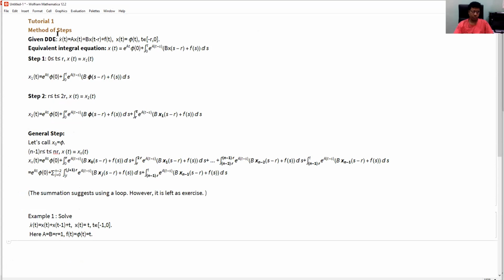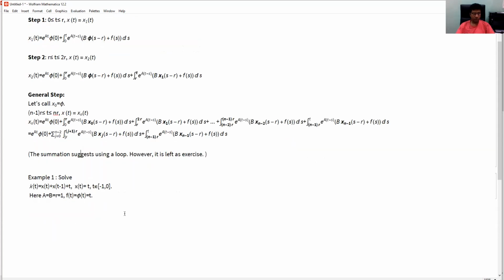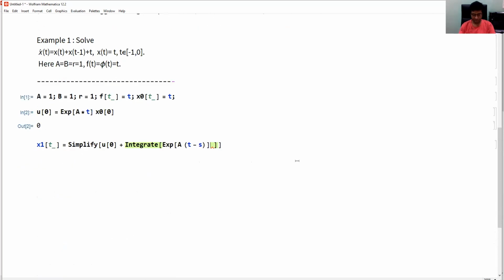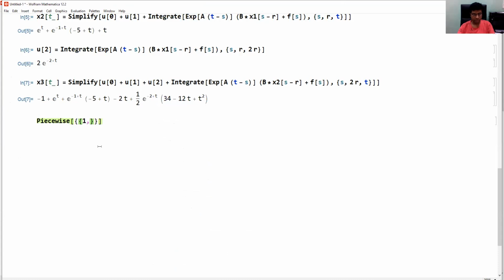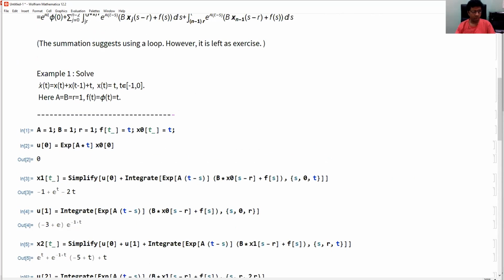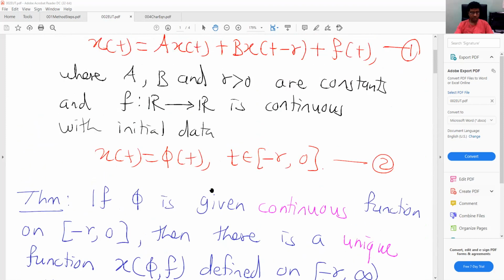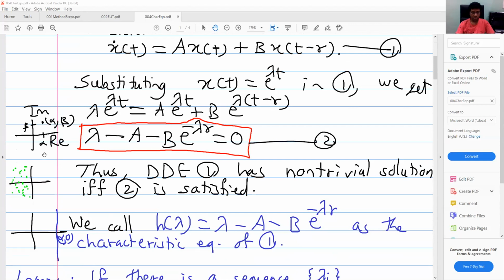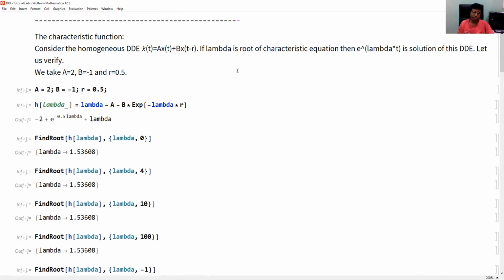013Tutorials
Some tutorials on the part we studied.